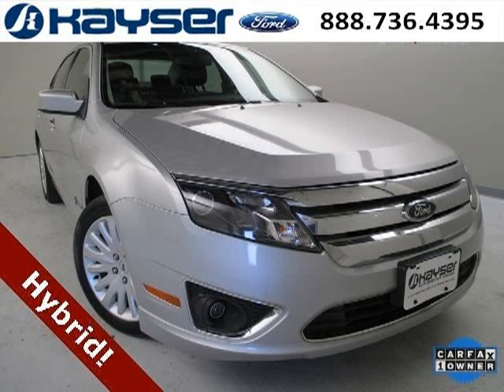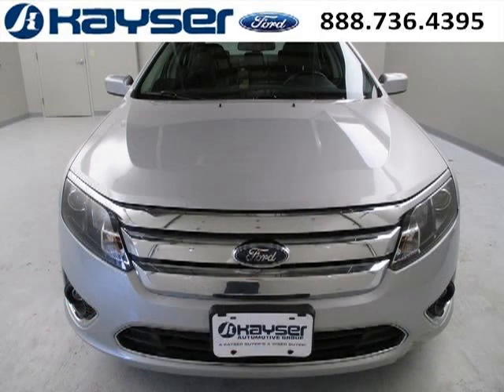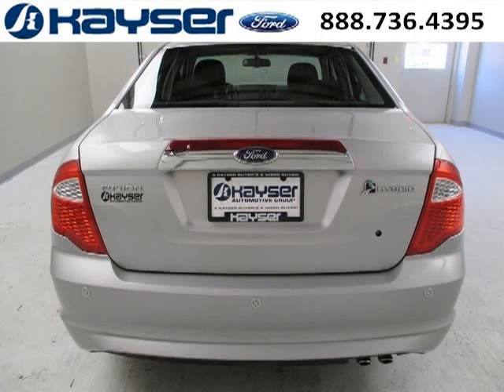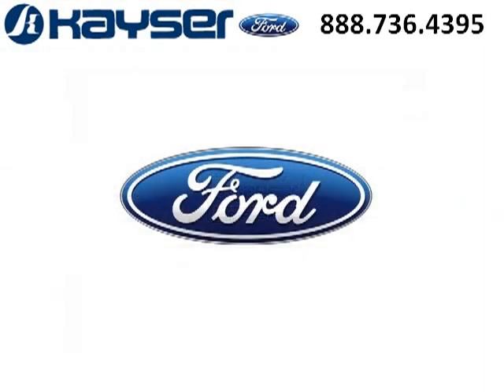Used 2010 Ford Fusion Columbus Wisconsin